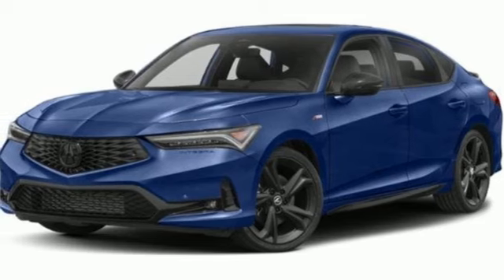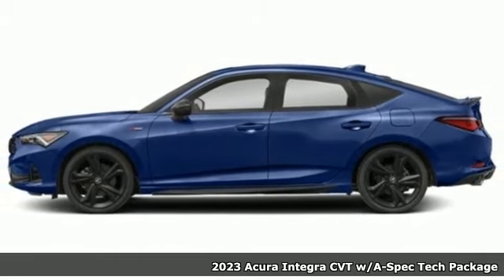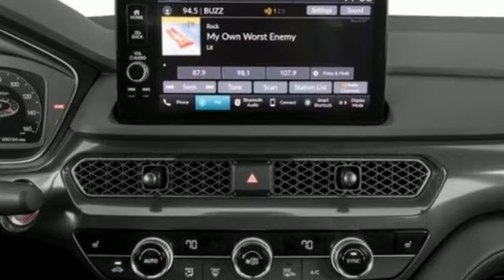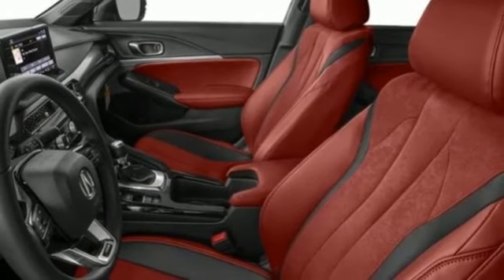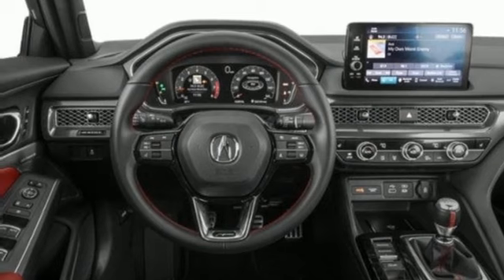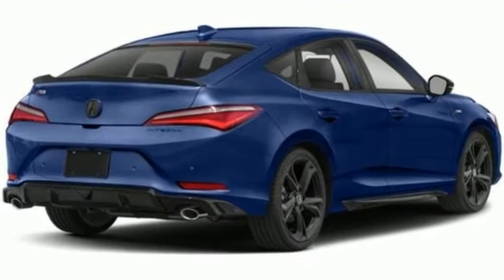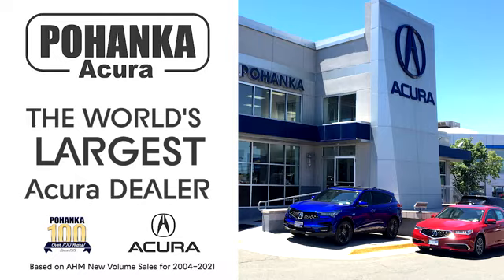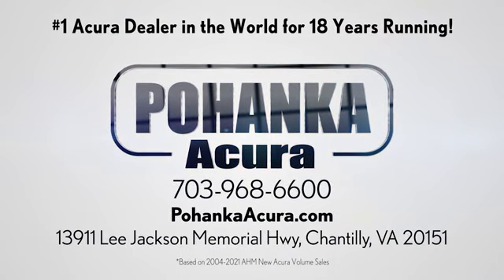New 2023 Acura Integra Falls Church VA Acura Washington-DC, DC PA015812 - SOLD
Year: 2023
Make: Acura
Model: Integra
Trim: A-Spec Tech Package
Engine: 1.5L I4 DOHC 16V
Transmission: CVT
Color: Blue
Interior: Orchid
Stock #: PA015812
VIN: 19UDE4H61PA015812
Apex Blue Pearl 2023 Acura Integra A-Spec Tech Package FWD CVTbrbrRecent Arrival! 29/36 City/Highway MPGbrbrbrWe make every effort to provide accurate information but please verify options and price with management before purchasing. All vehicles are subject to prior sale. All financing is subject to approved credit. Dealer installed options are additional. Stock photo colors, options and trim levels may vary. Not responsible for typographical errors. Published prices subject to change without notice to correct errors and omissions or in the event of inventory fluctuations. Vehicle offers/prices & internet price quotes valid for 48 hours from initial posting date, subject to change by dealer/manufacturer without notice. Vehicles may be in transit to dealer. Vehicle photos may not match exact vehicle. Please call to confirm availability status. All prices exclude taxes, title, license, and dealer processing fee of $899.00. Government 5-Star Safety Ratings are part of the National Highway Traffic Safety Administrationa€TMs (NHTSAa€TMs) New Car Assessment Program. For additional information on the 5-Star Safety Ratings program, please Based on model year EPA mileage ratings. Use for comparison purposes only. Your mileage will vary depending on driving conditions, how you drive and maintain your vehicle, battery pack age/condition, and other factors. Worlda€TMs Largest Acura Dealer based on 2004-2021 AHM New Acura Volume Sales."

Address:
13911 Lee Jackson Highway